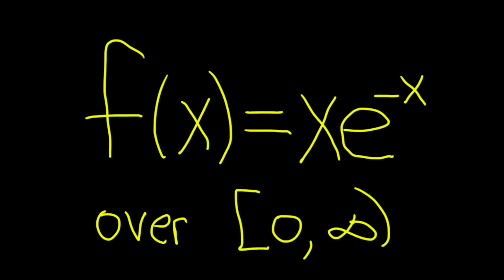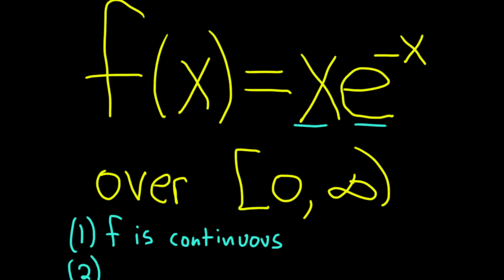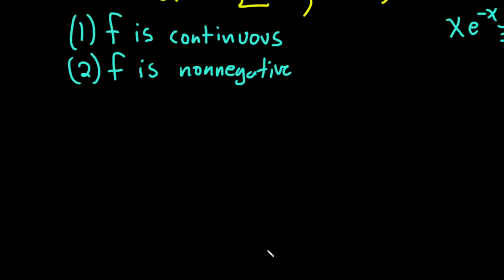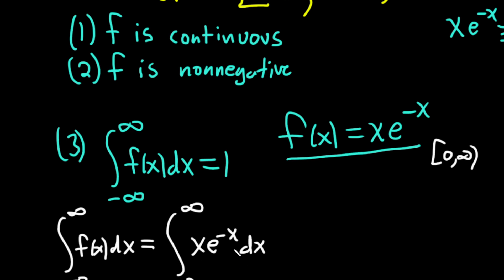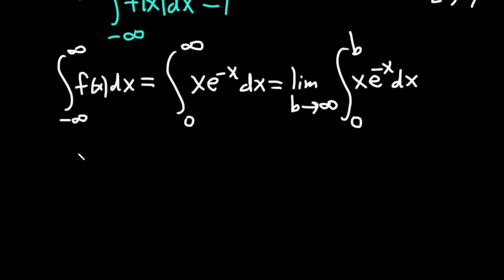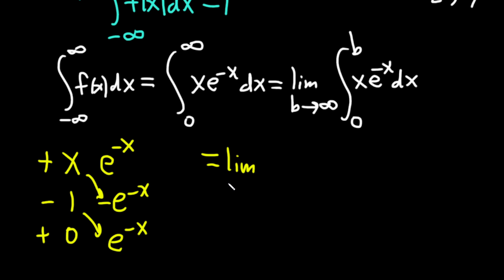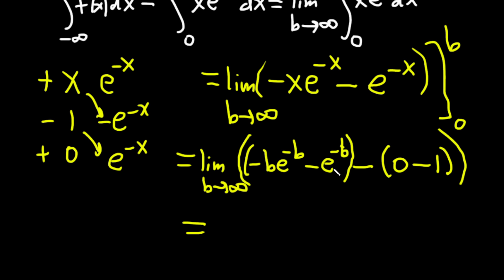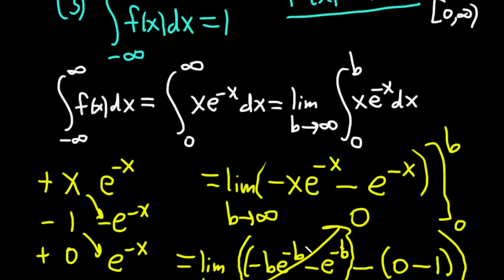How to Show a Function Is a Probability Density Function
We show that the function f(x) = xe^(-x) is a probability density function over [0, infinity). To do this we explain why f is continuous and nonnegative, and we showe that integral of f(x) from negative inifnity to infinity is 1.